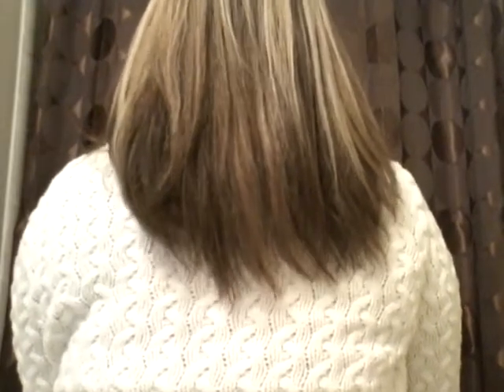Hairfinity Length Check In (1 1/2 Month Progress)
I've been taking Hairfinity vitamins since 1/1/2015. Here's my month and a half check in and progress report! Have you tried Hairfinity?

Get Your Ebook: Dorm Room Diva: A Guide to Natural Hair Care in College